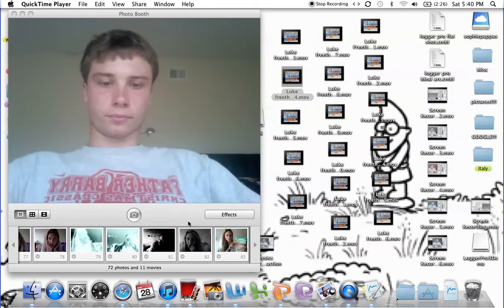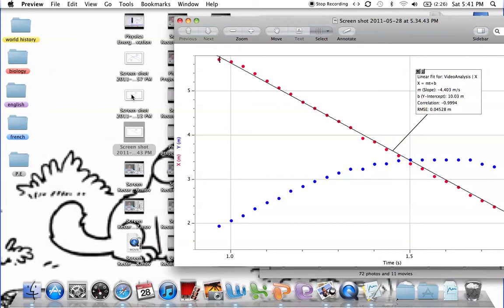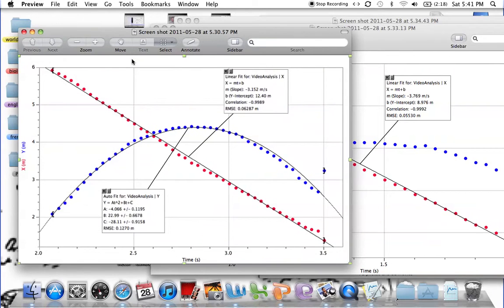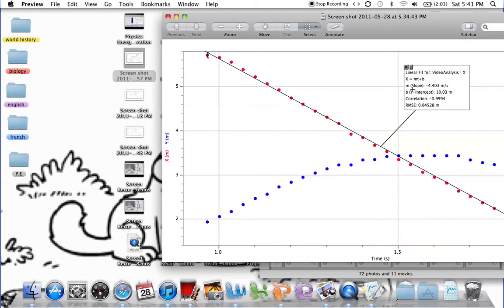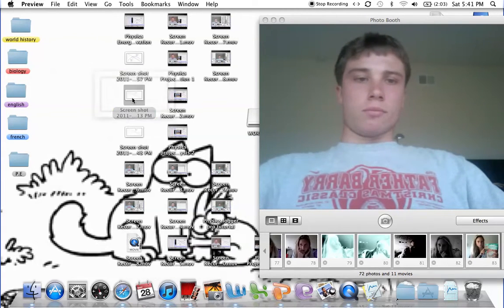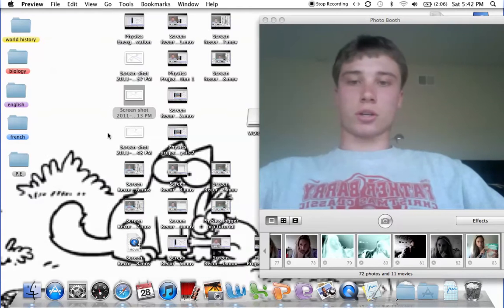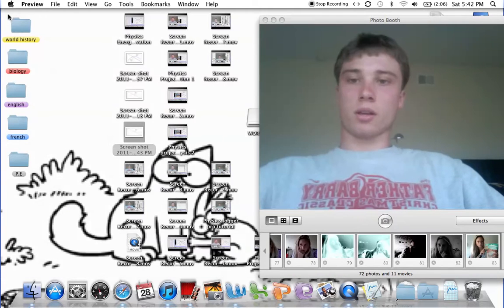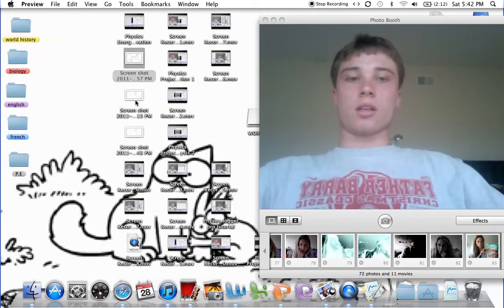Physics Arc Analysis 6